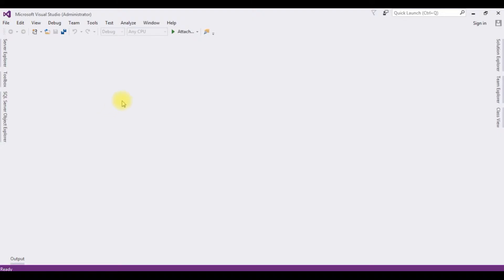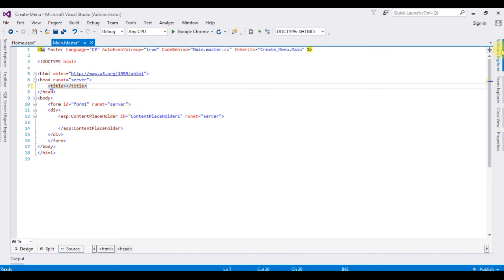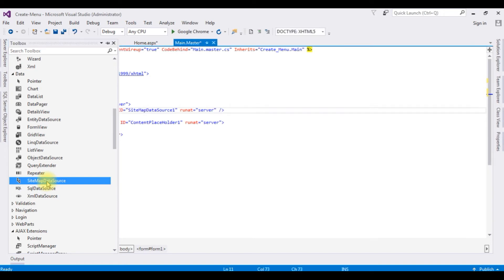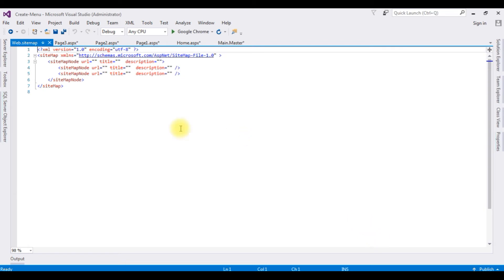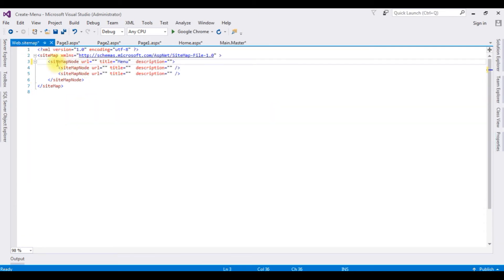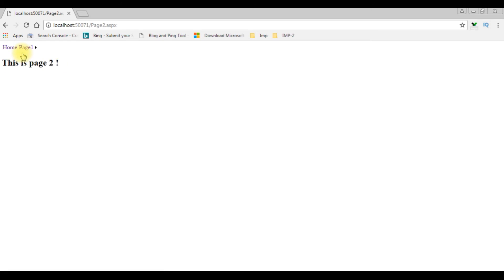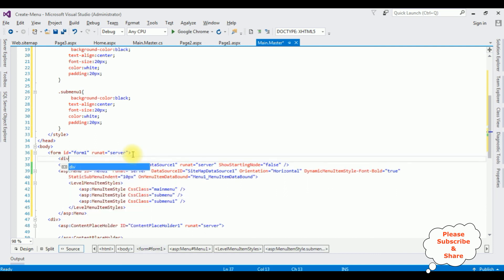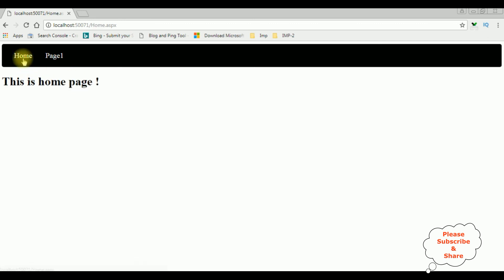asp.net menu control using web.sitemap c# 4.6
asp.net Menu control asp.net 4.6 c# with masterpage complete code with example